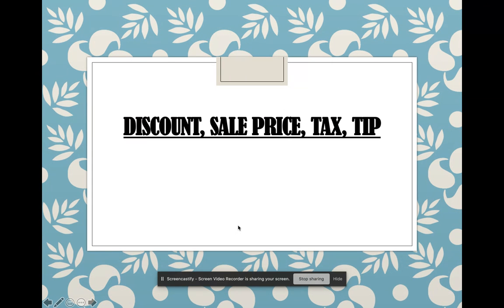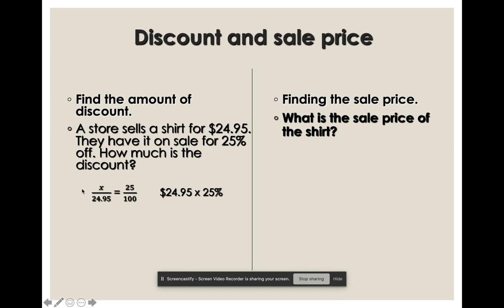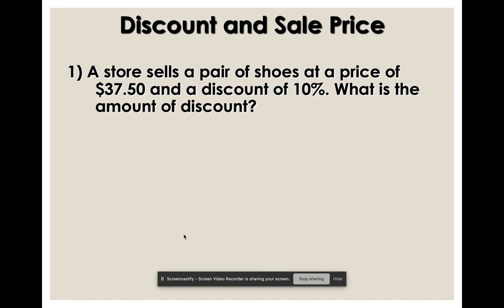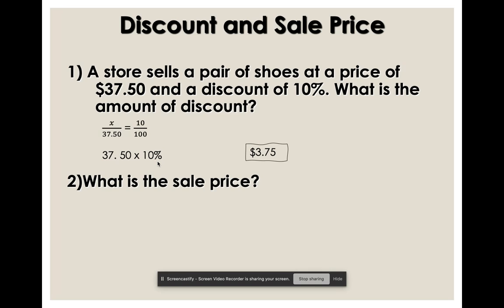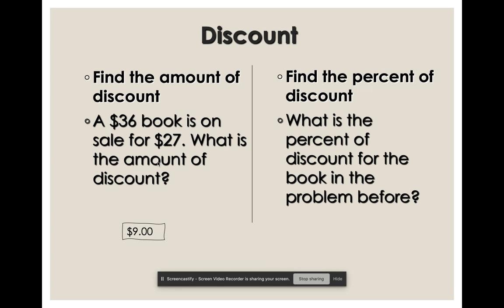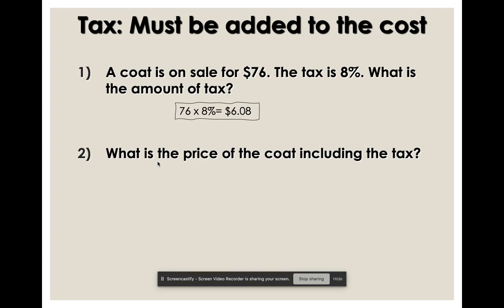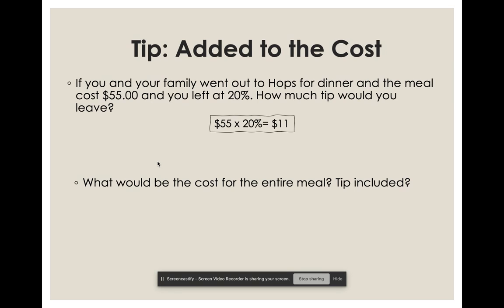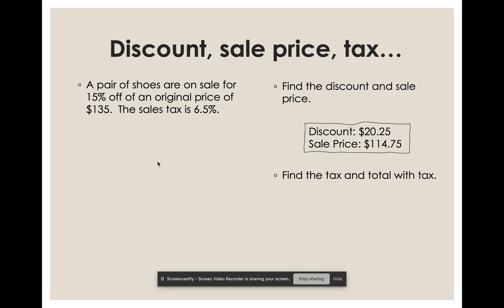Discount, Sales Price, Tax, and Tip